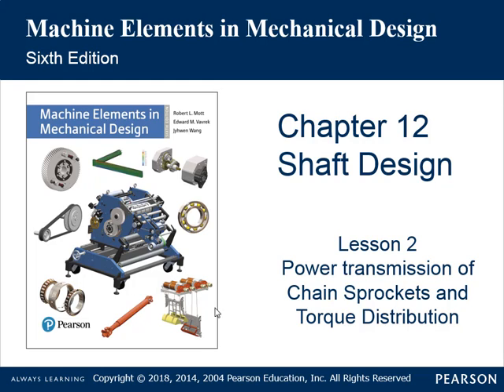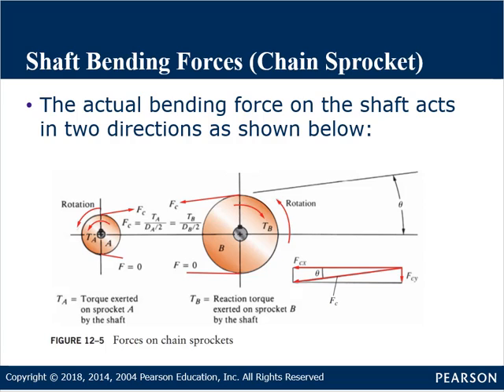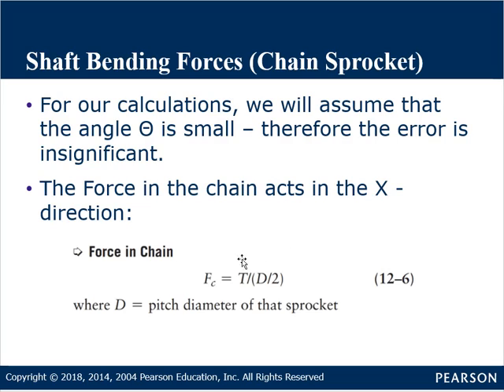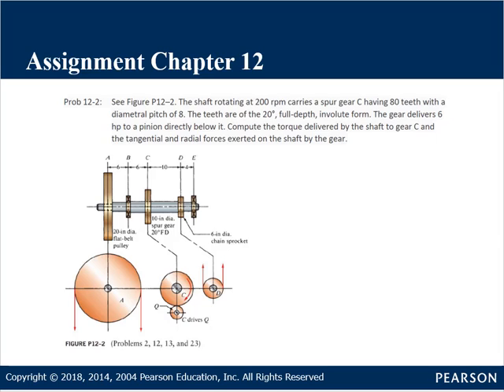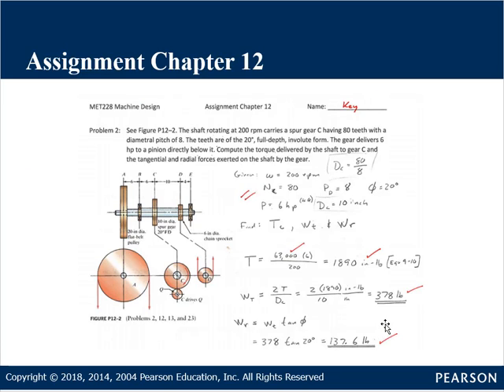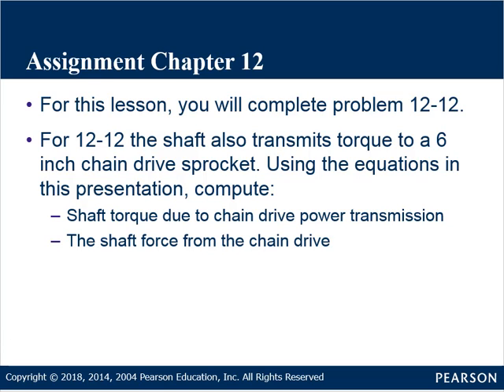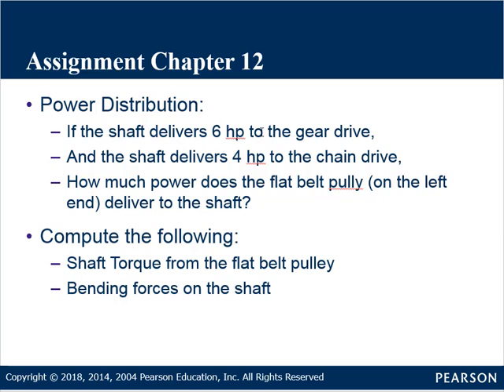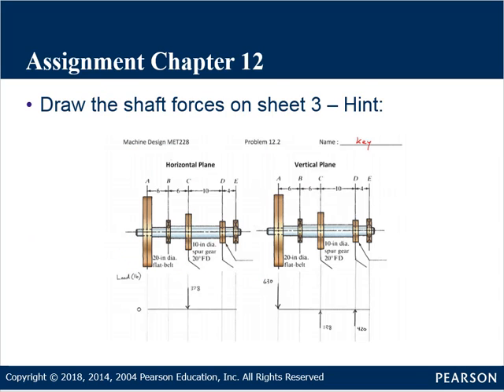Chapter 12 lesson 2